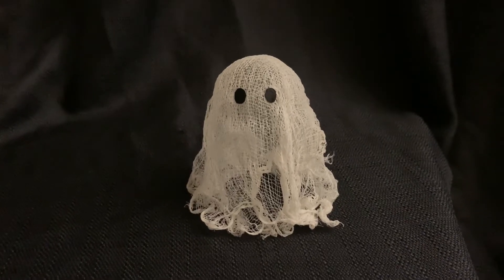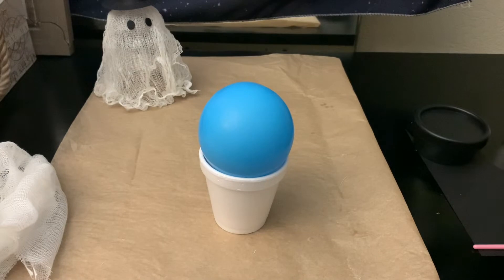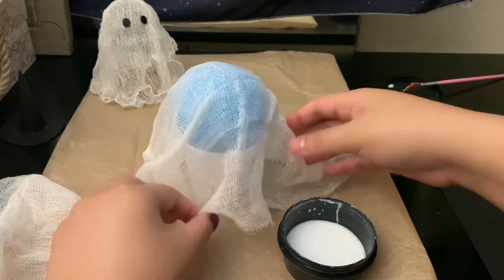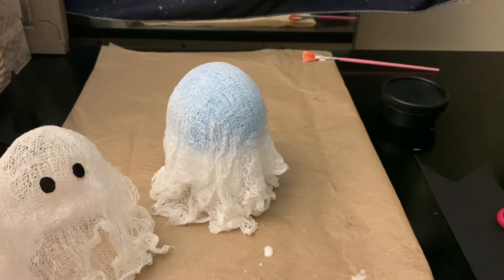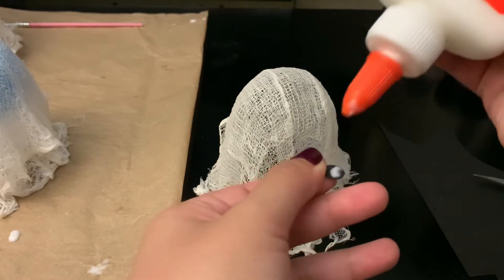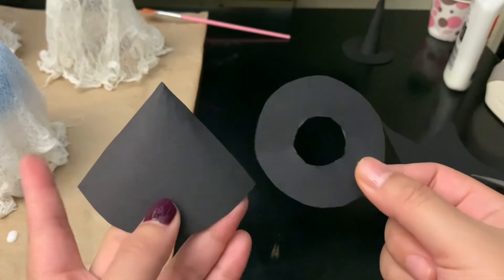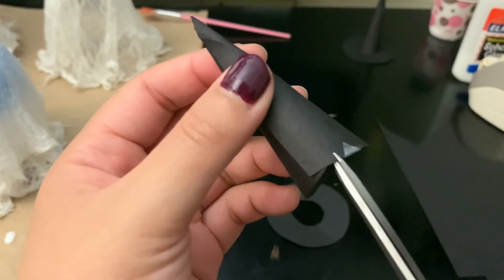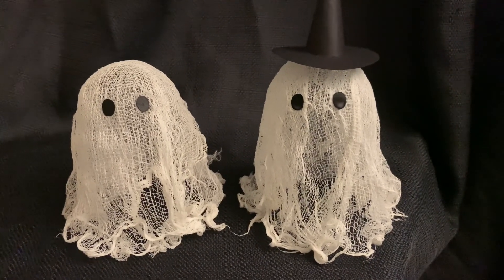Halloween ghost diy